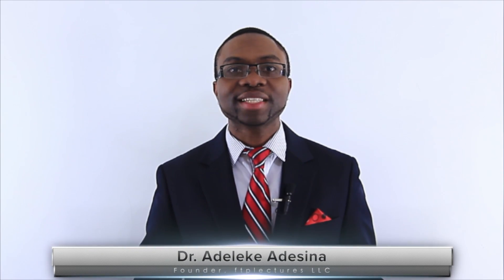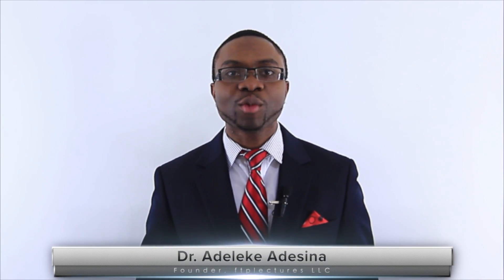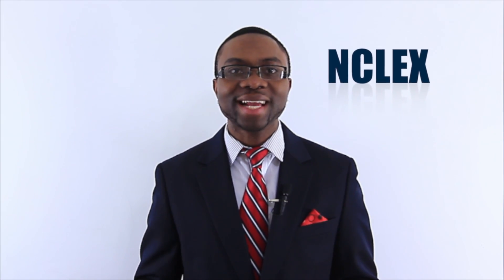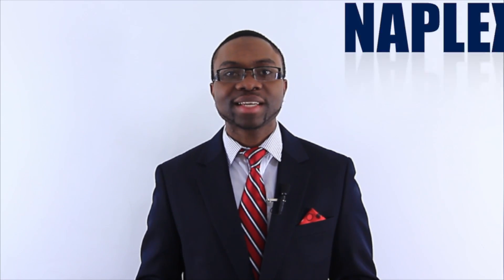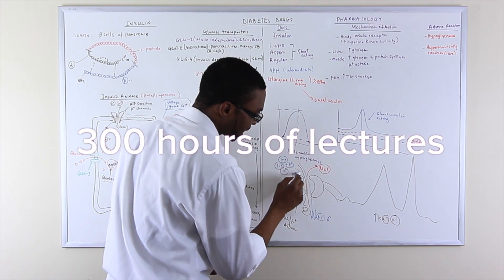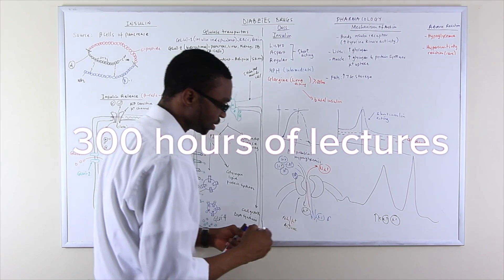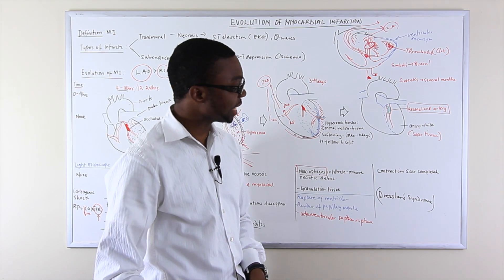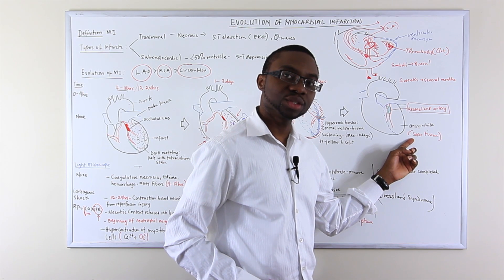WORLD'S BEST MEDICAL VIDEOS - USMLE, NCLEX, NAPLEX, AANCP Exam review